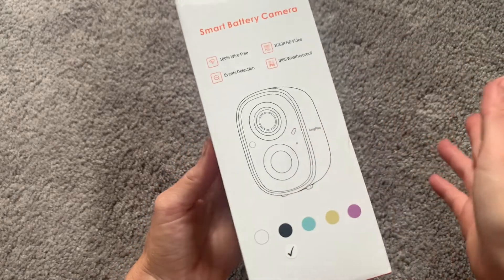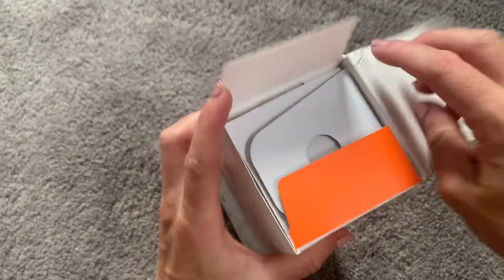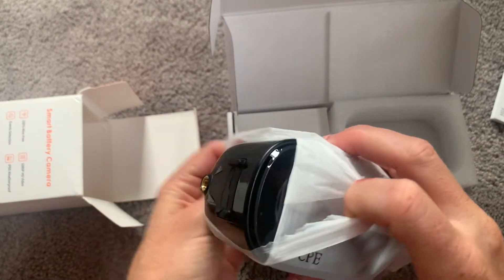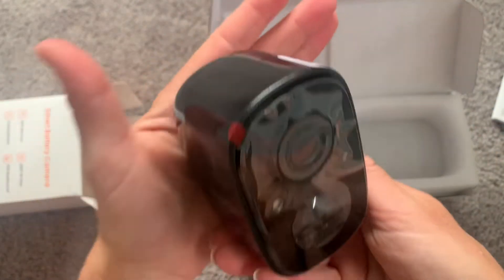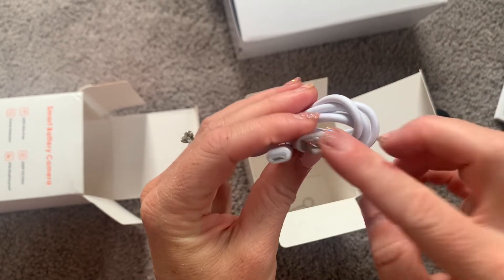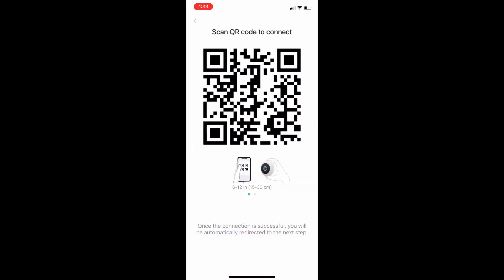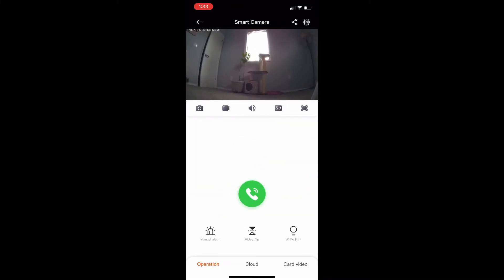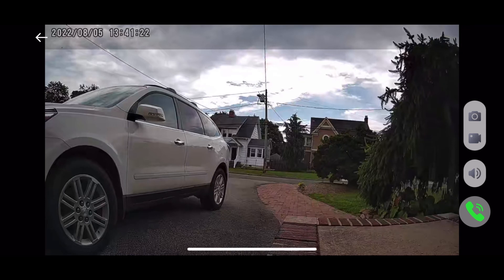LongPlus X83 FHD Security Camera Review: Best Security Cameras Under $50